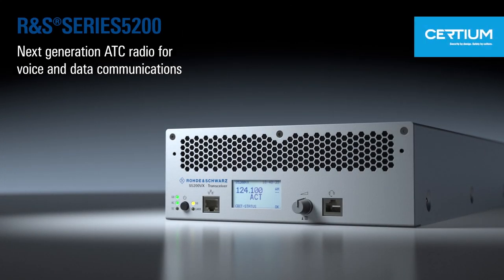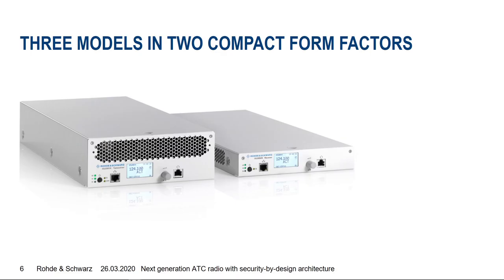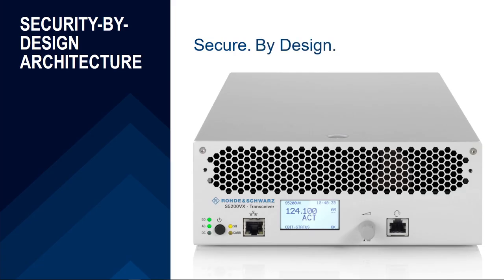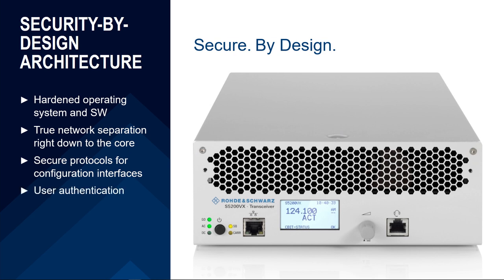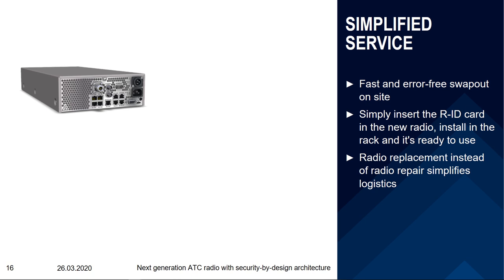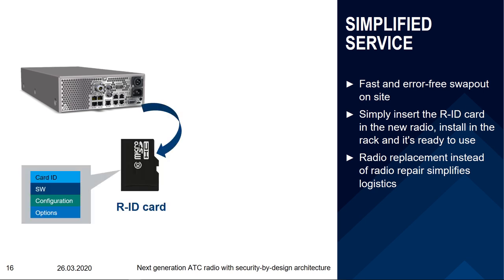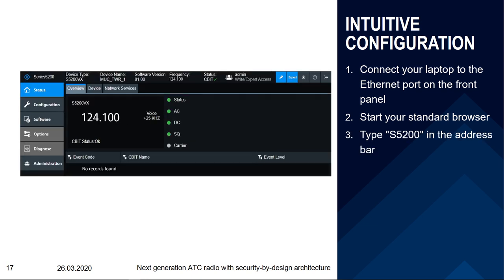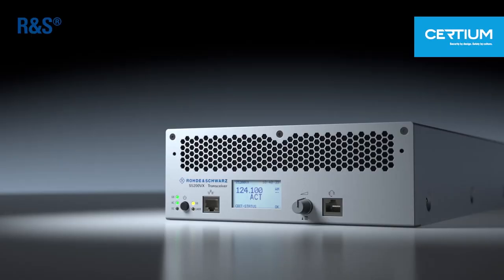Deep dive into the R&S Series5200 ATC radio with Rohde & Schwarz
Deep dive into the very compact R&S®Series5200 radio, as part of the ATC communications suite CERTIUM®. The one-stop-shop brings fully IP based solutions to the ATC market from the microphone to the antenna … all from a single source. This video about the new ATC radio is a first step on a journey into the CERTIUM® universe, presenting it in every detail. R&S®Series5200 combines a secure and flexible architecture with excellent RF performance for today’s and tomorrow’s full IP communications solutions. Different models supporting VHF/UHF aeronautical bands enable communications with all types of aircraft in controlled airspace.